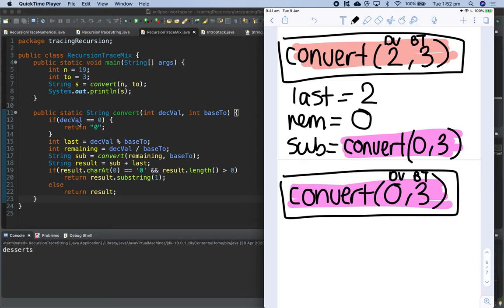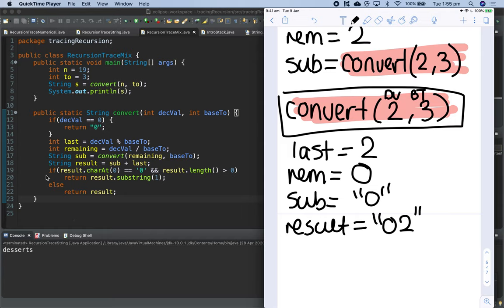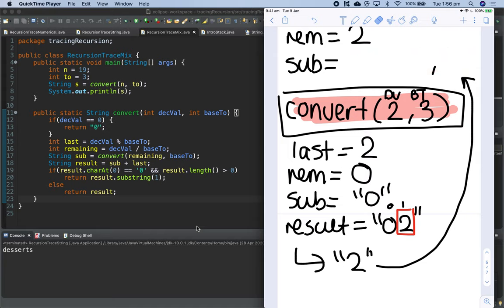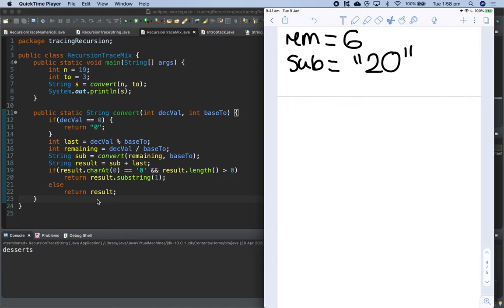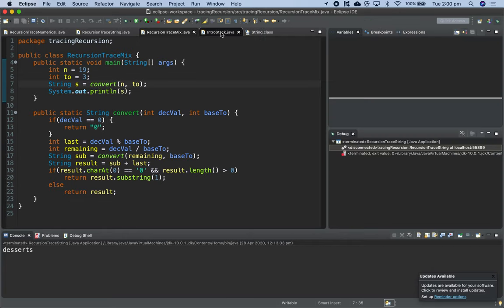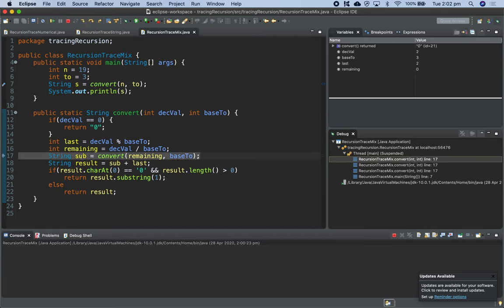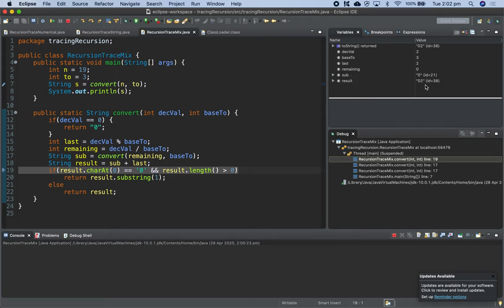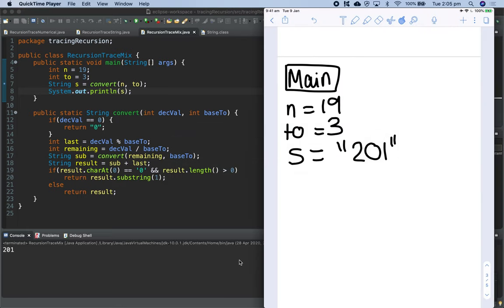Complex Mixed Recursion Tracing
How to trace recursive methods that involve both integers and strings. The trace can be done both visually and using the Eclipse Debugger. You can see each trace at the following time stamps:
- Visual Trace: 0:19
- Debugger Trace: 12:54